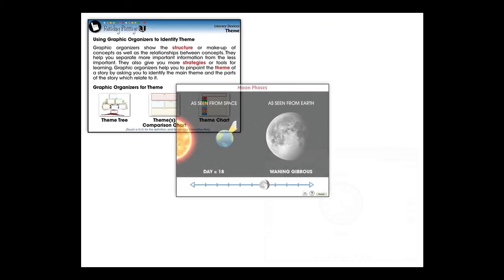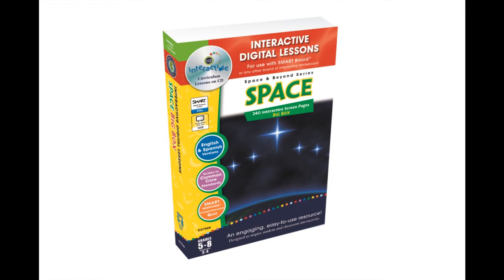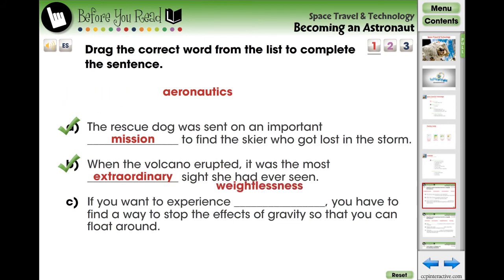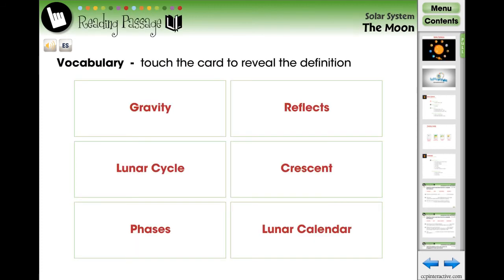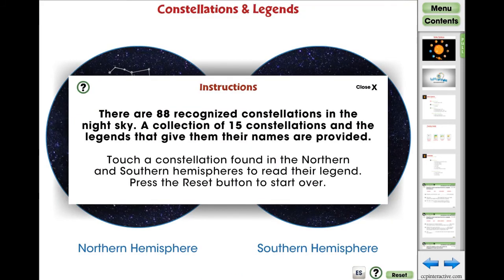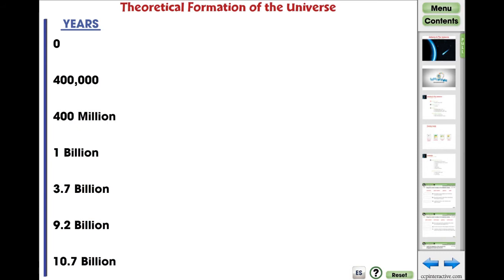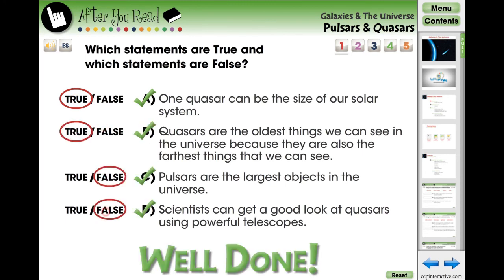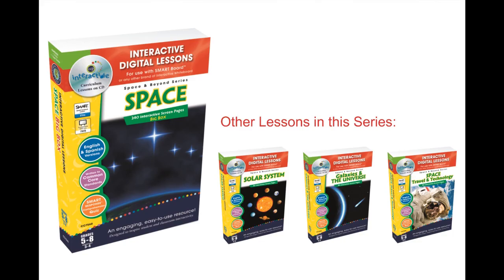CC7560 Space Big Box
Watch the 3 other videos in this series: CC7557 -- Solar System, CC7558 -- Galaxies & The Universe, and CC7559 -- Space Travel & Technology.

Explore the concepts of the solar system, galaxies, the universe, and space travel with your students with our engaging and highly interactive 240 screen-page digital lesson plan. Combining the 3 books in this series, Solar System, Galaxies & the Universe, and Space Travel & Technology, students will gain a clear understanding of how we fit in the universe around us. Students begin by exploring the different planets in our Solar System. Then, students move on to finding out how to measure distance in space. Finally, students finish up the lesson by learning about the International Space Station and human travel through space. Using any brand of Interactive Whiteboard, you will be able to create an opportunity for students to get more involved in the lesson. Each ready-made screen contains reading passages, before and after you read interactive activities, memory match game, crossword, word search, printables, supporting video, and even English and Spanish voice over and text. Test your student's comprehension of the lesson with a Comprehension Quiz by using SMART Notebook™ software's assessment tool, SMART Response™.